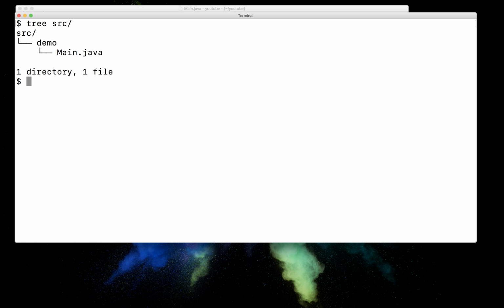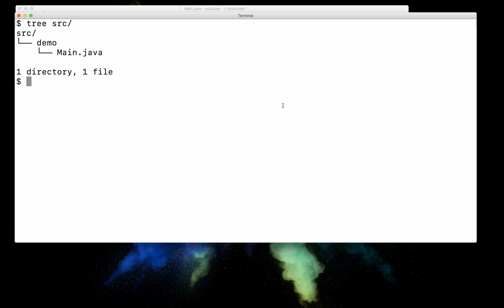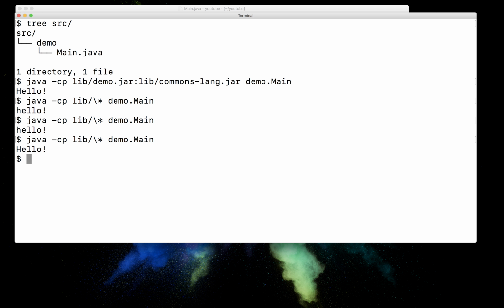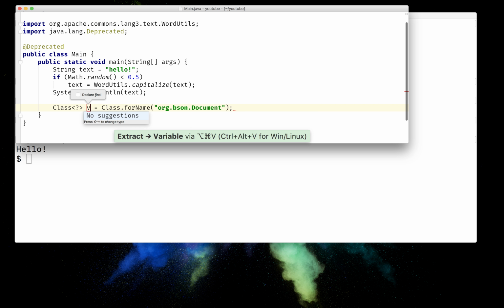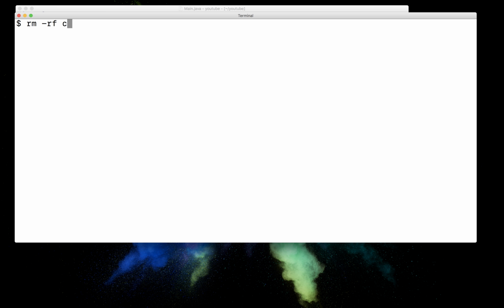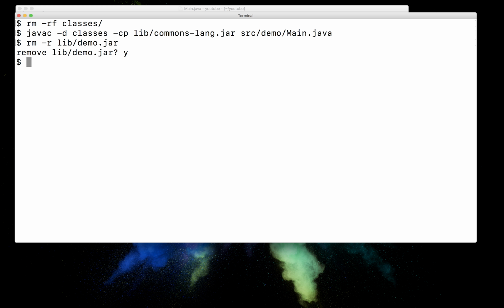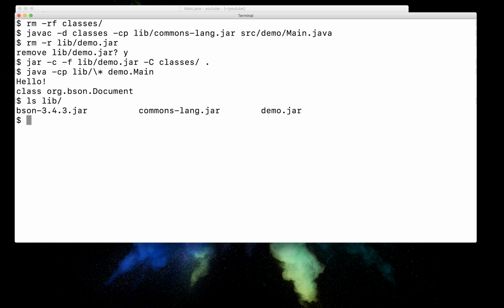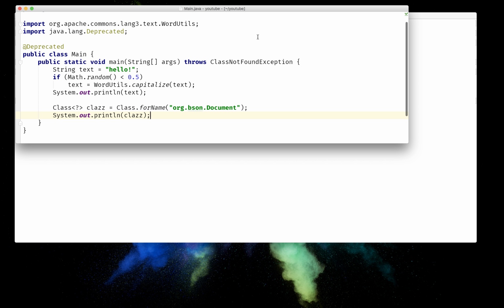Java - Dangers of the classpath Part 2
In this presentation we take a look at another gotcha when dealing with the classpath.